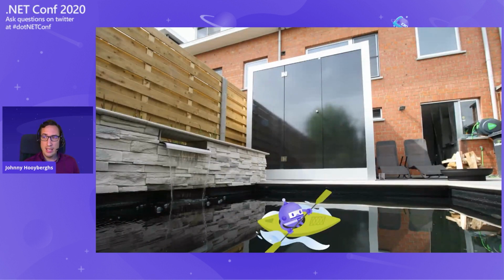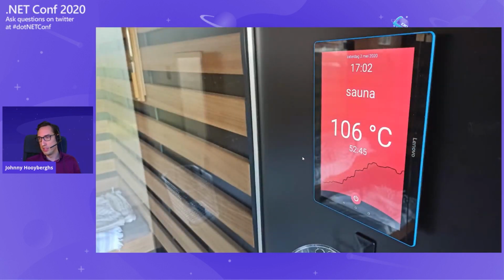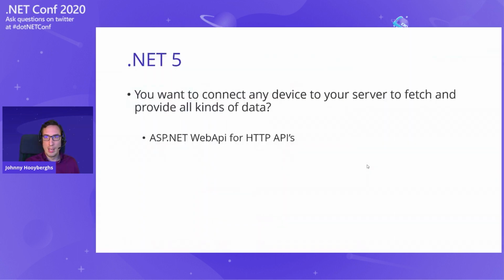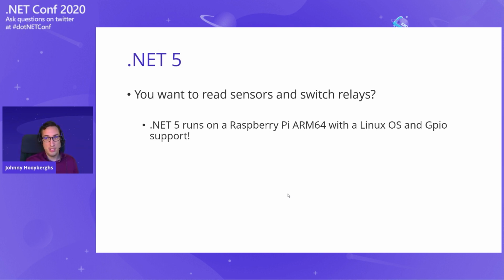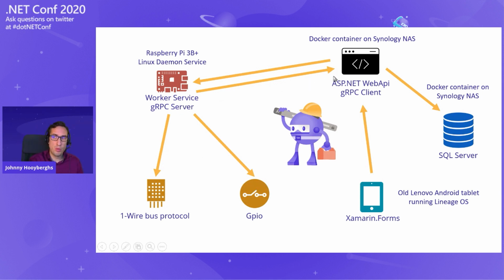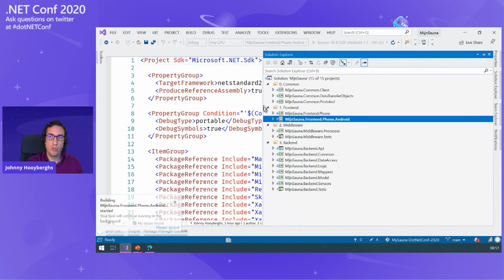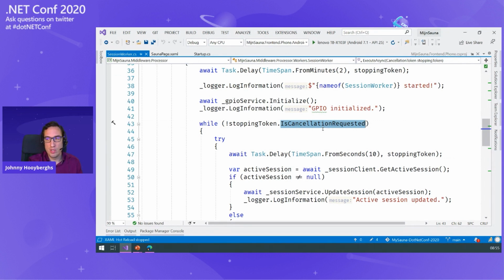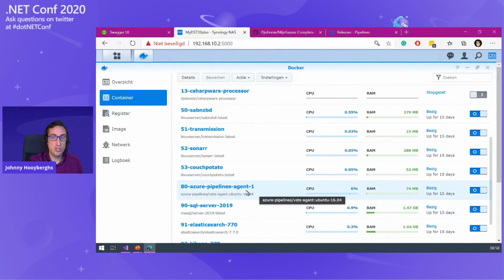NET Conf 2020 Controlling My Home Sauna Using NET 5